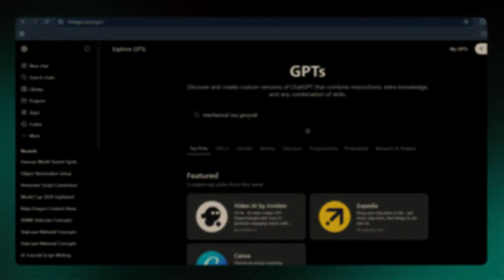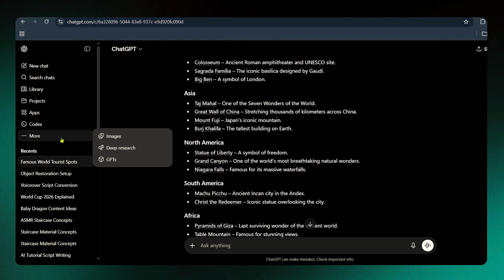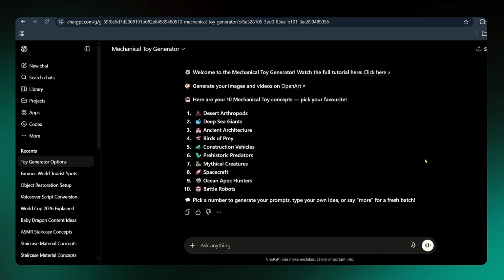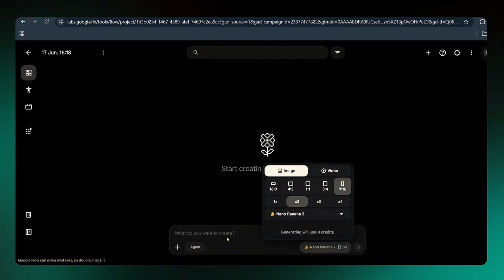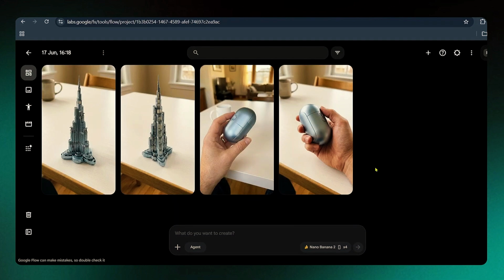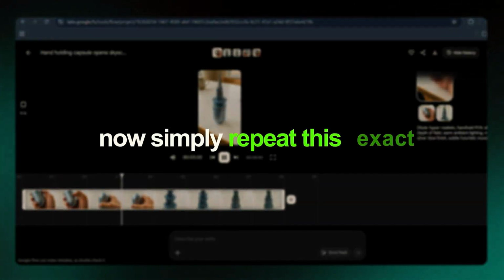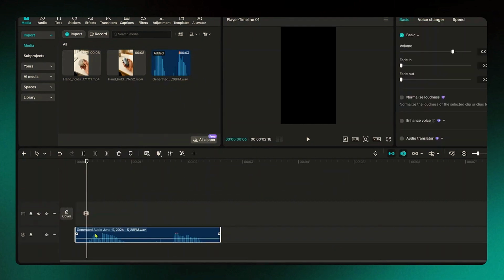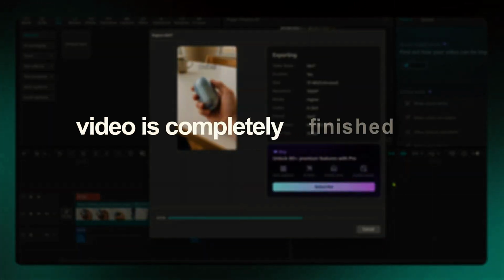How to Create Viral AI Mechanical Places and Toys Transformation Videos ( Full Tutorial )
Want to create those viral AI mechanical transformation videos that are getting millions of views on YouTube Shorts, TikTok, and Instagram Reels? In this complete step-by-step tutorial, you'll learn how to turn ordinary places and toys into stunning futuristic mechanical creations using AI.

In this video, you'll discover:

How to create AI mechanical transformation videos
AI toy transformation prompts and techniques
Turn normal places into robotic futuristic scenes
Generate cinematic AI visuals with free and paid tools
Edit viral short-form videos for maximum engagement
Tips to increase views and grow your AI content channel

Whether you're a beginner or an experienced creator, this workflow will help you produce eye-catching AI videos that stand out and have the potential to go viral.

If you enjoy AI content creation, viral editing tutorials, and YouTube growth strategies, make sure to Like 👍, Subscribe 🔔, and leave a comment about which AI niche you'd like to see next.